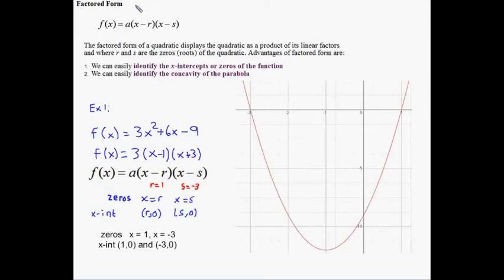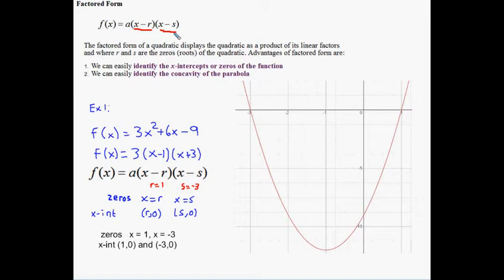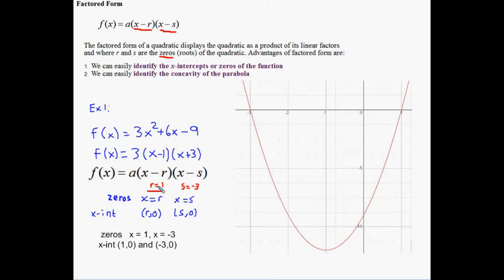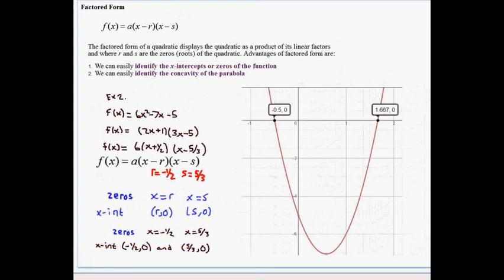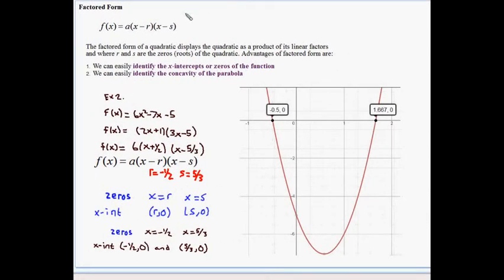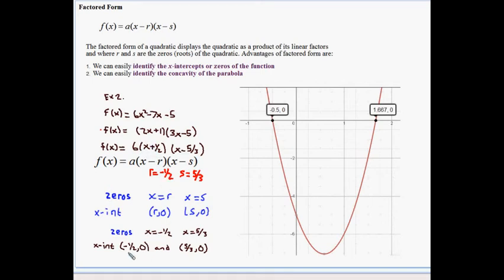Working with Quadratics in Factored Form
This shows the definition and uses of putting Quadratic functions in factored form.